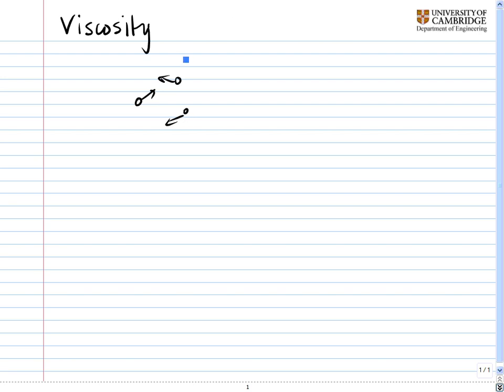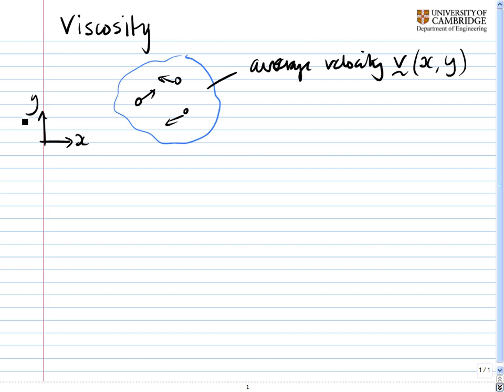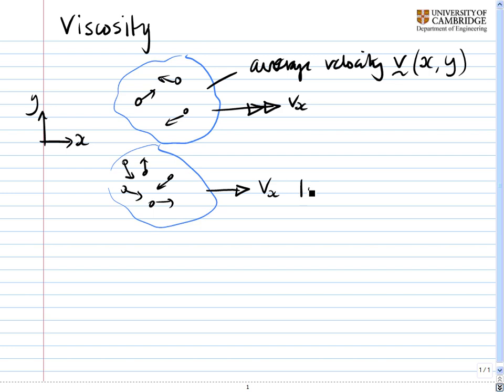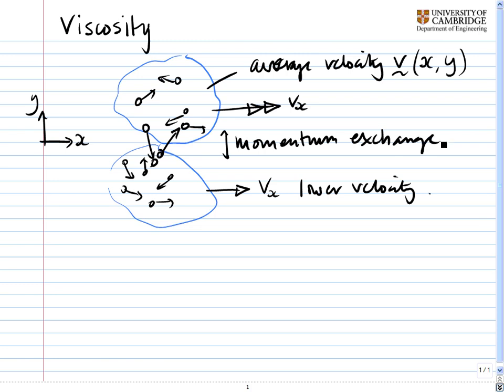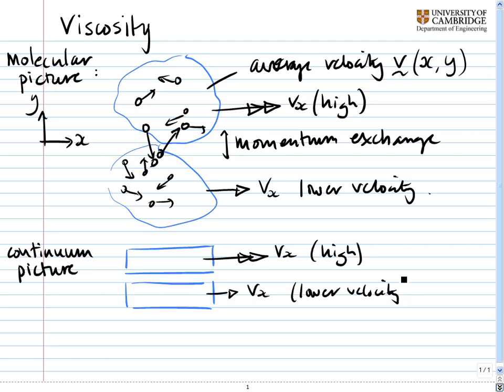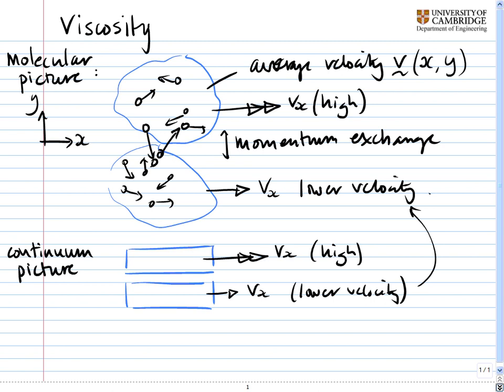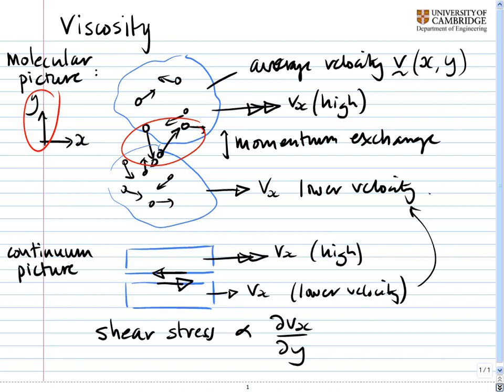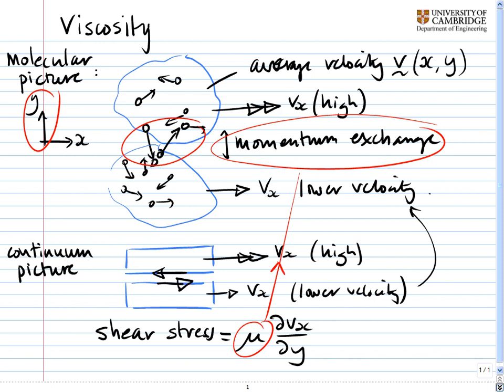Advanced Fluid Mechanics Vid4: Viscosity